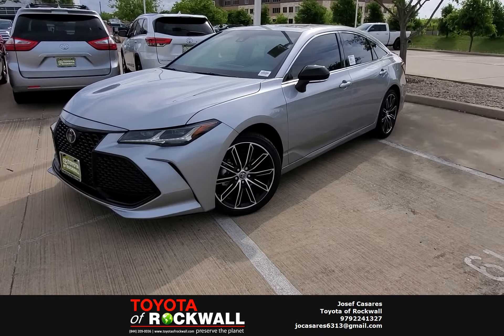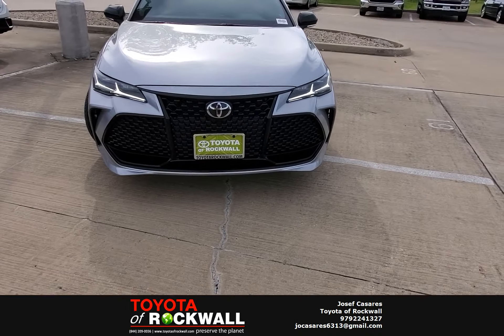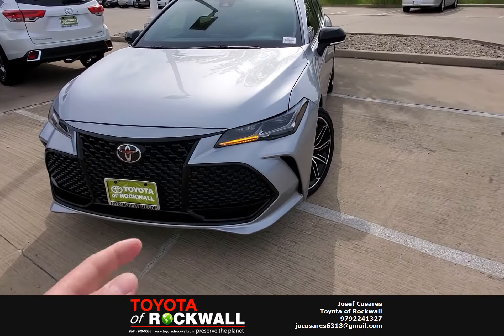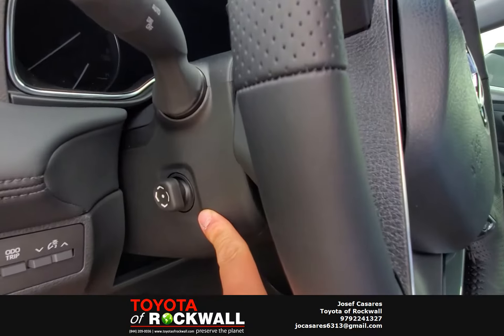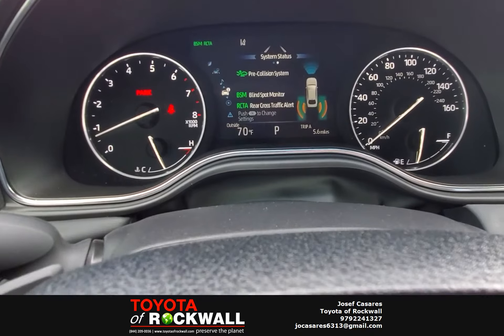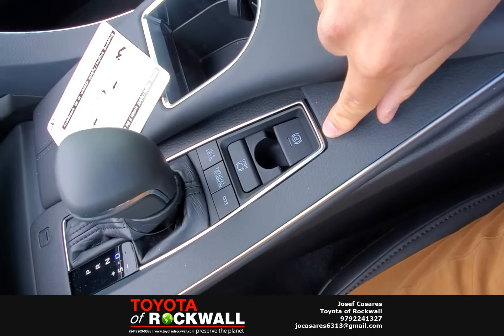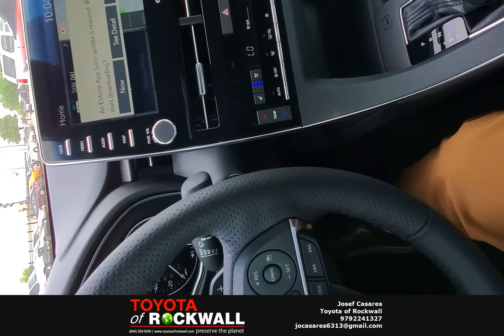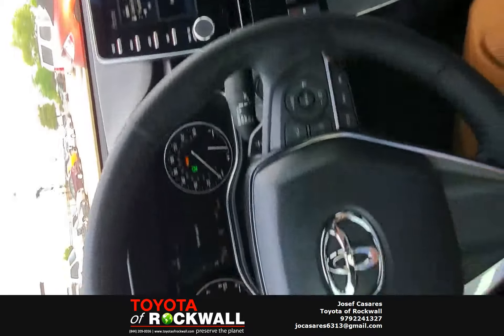2019 Avalon Touring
Beautiful 2019 Toyota Avalon Touring in Celestial Silver